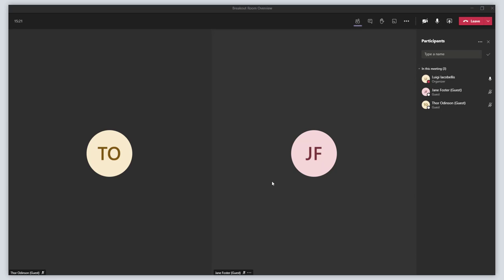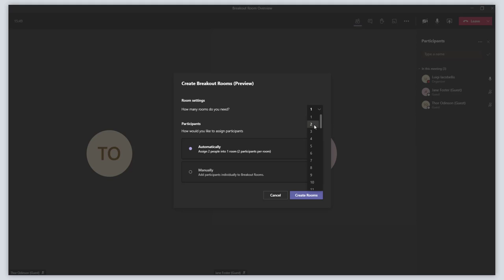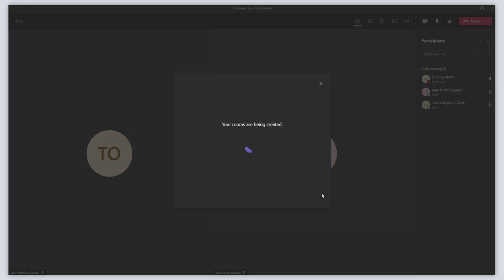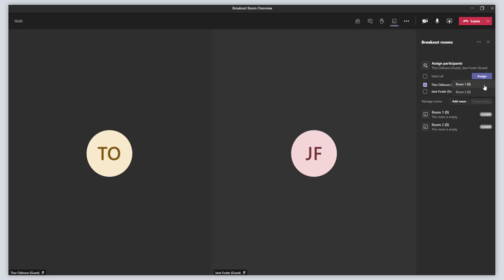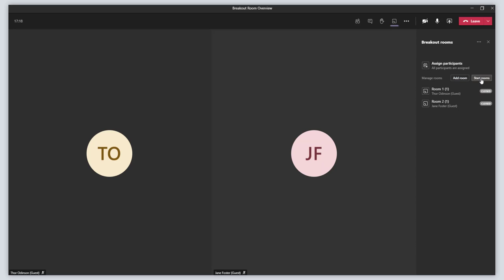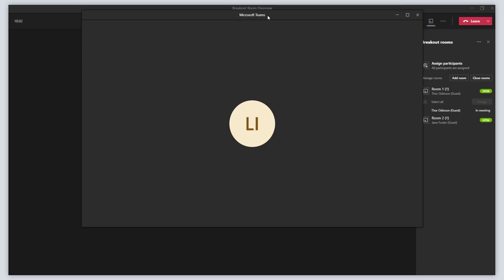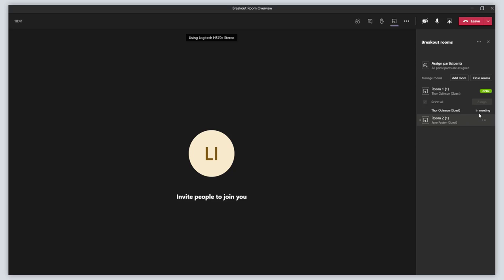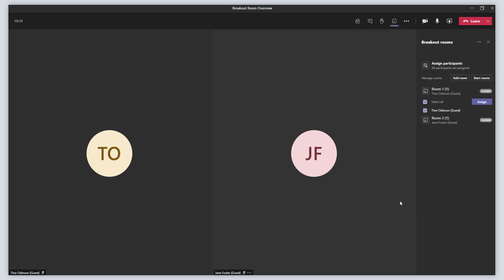How To Use Breakout Rooms in Microsoft Teams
This tutorial will show you how to use breakout rooms in Microsoft Teams. Specifically, this tutorial will show you how to launch a breakout room while in a Microsoft Teams meeting. It will also show you how to add specific individuals into a specific breakout room in a Microsoft Teams meeting. Breakout rooms can help you manage large meetings & help your participants work toward their meeting goals.